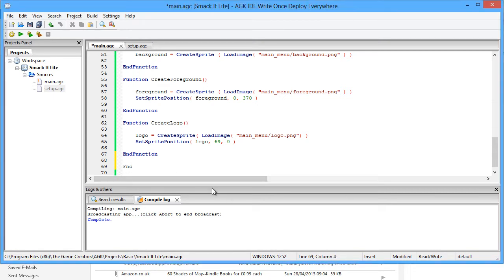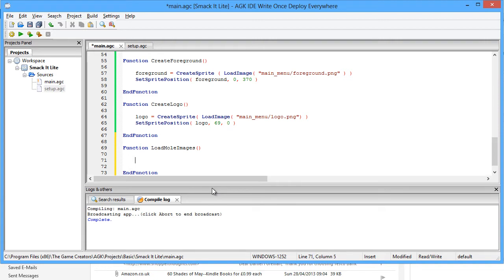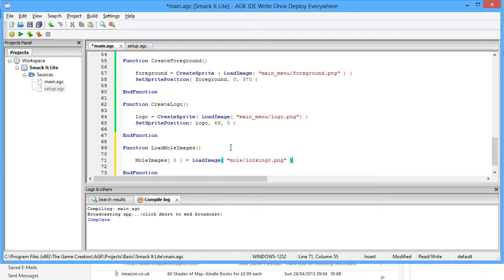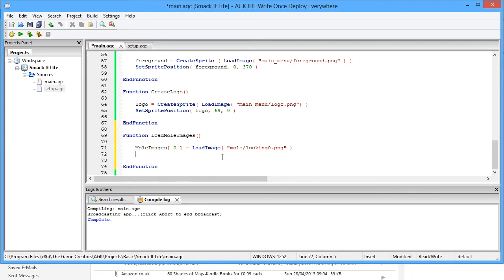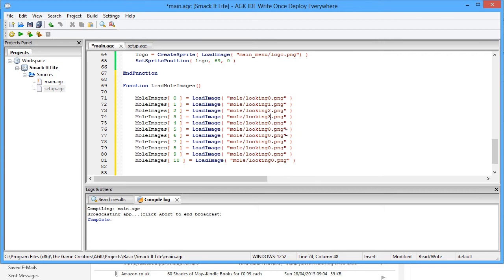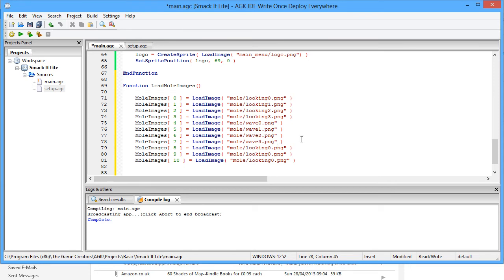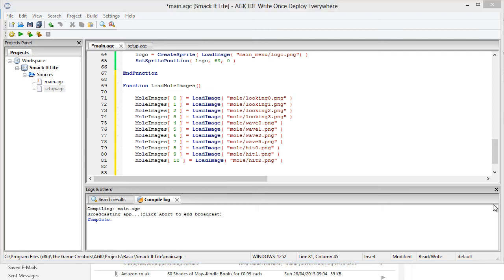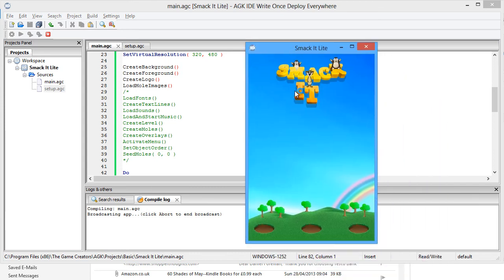Smack It, App Game Kit tutorial, video #8 (Load animation frames into an array)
To purchase Teach Yourself Game Programming for Android and Windows please you can also find the book on Amazon Kindle, just search for Teach Yourself Game Programming for Android and Windows. Thank you for your support.